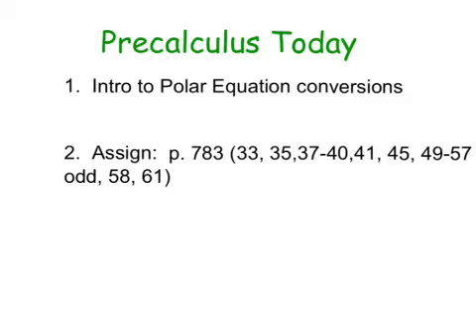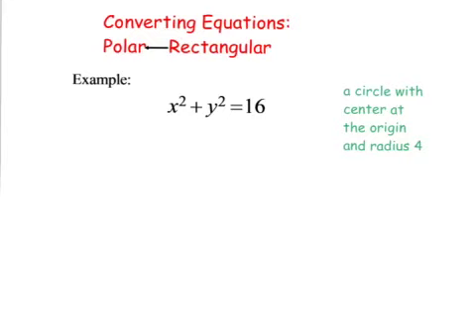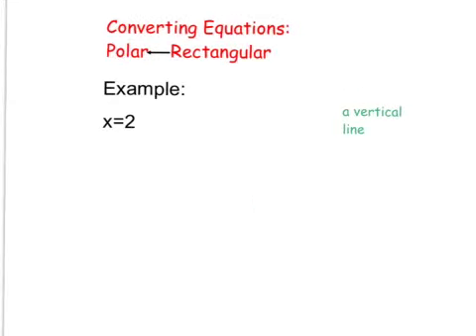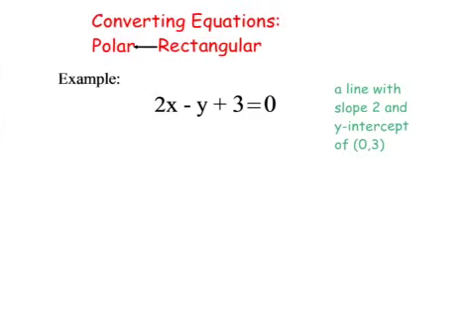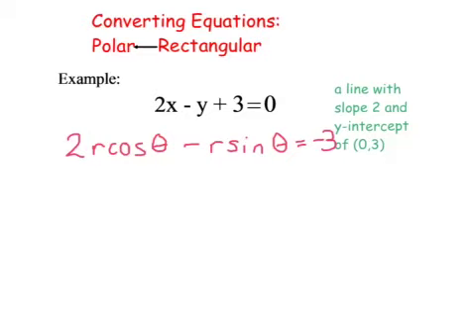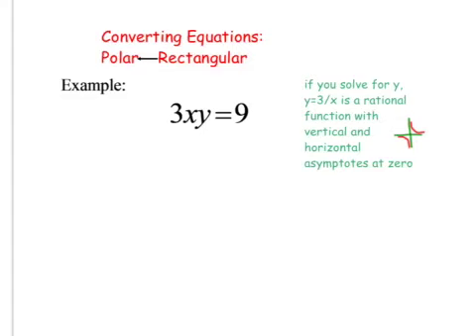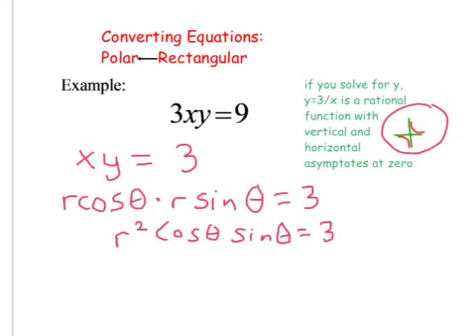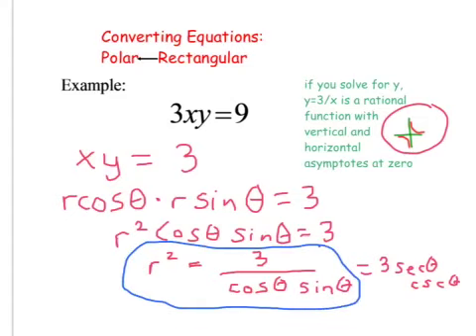Converting rectangular equations to polar - part 1 of 2